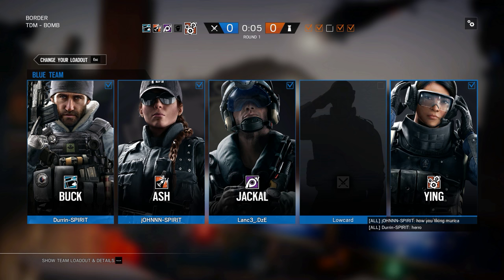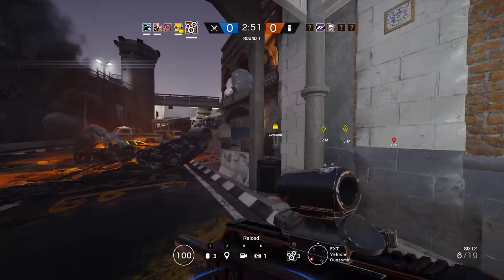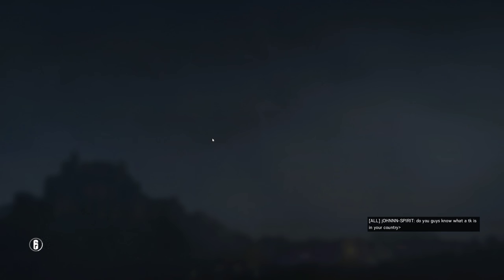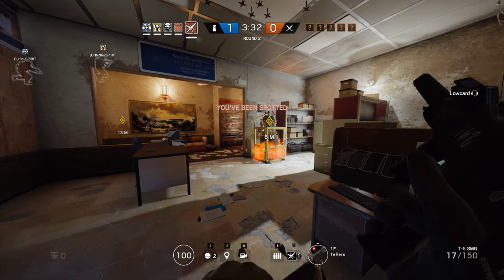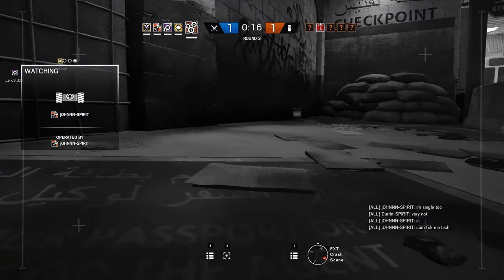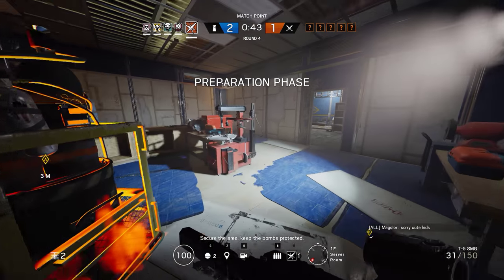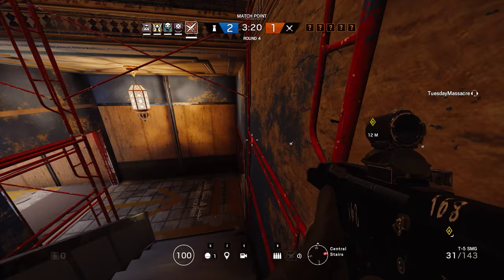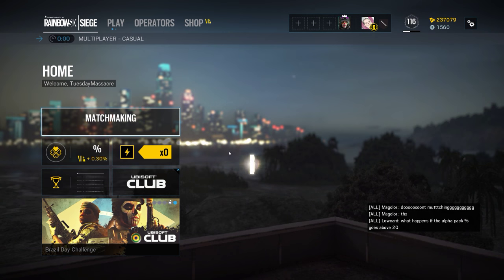Rainbow Six Siege + Part 1198 + Border TDM Bomb + Blood Orchid pcgaming crew